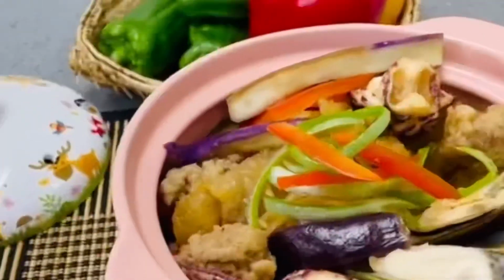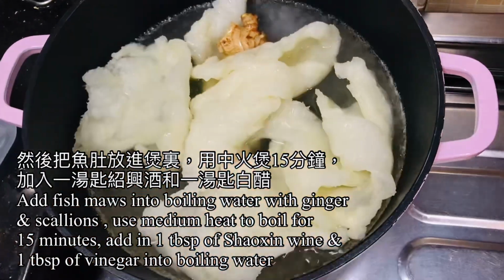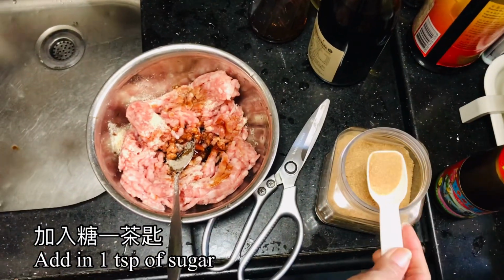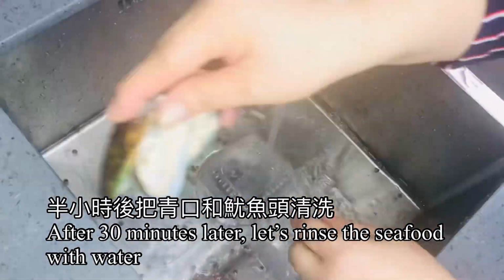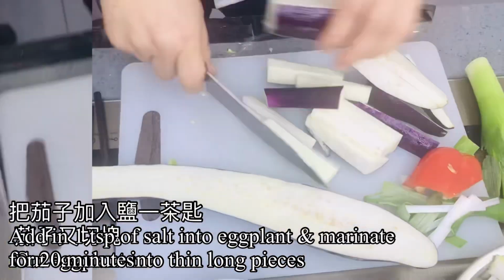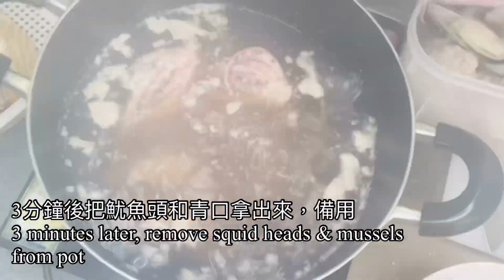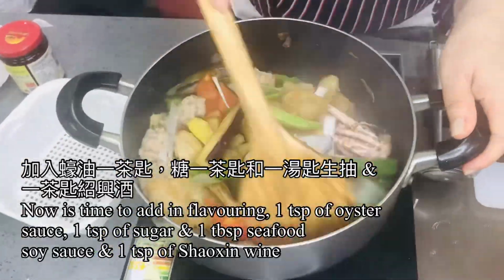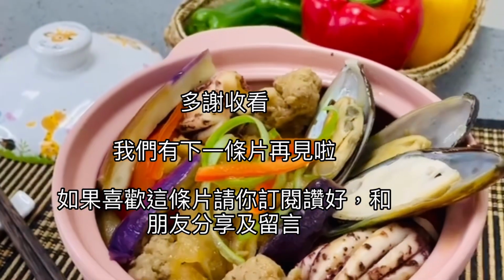魚肚茄子海鮮煲/Fish maws eggplant seafood pot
People in southern China like to cooked dishes with fish maws as fish maws container high collagen which gives elasticity and structure to skin.

Today I cooked large portion of 10 people eating lunch.